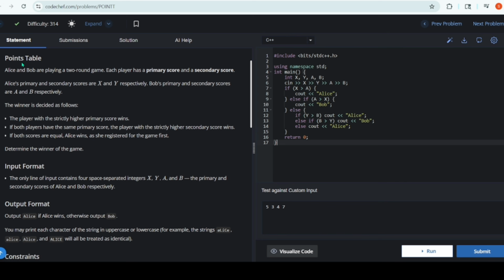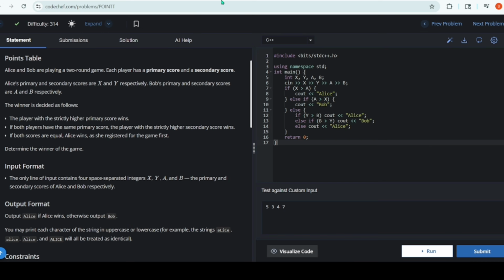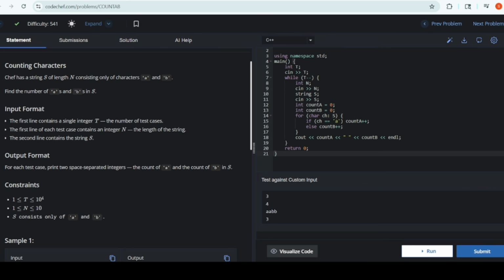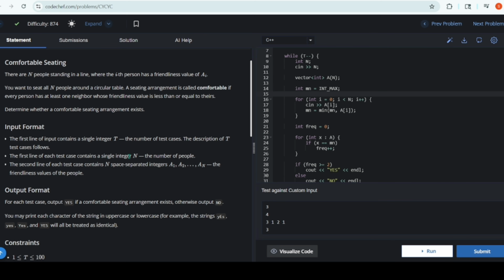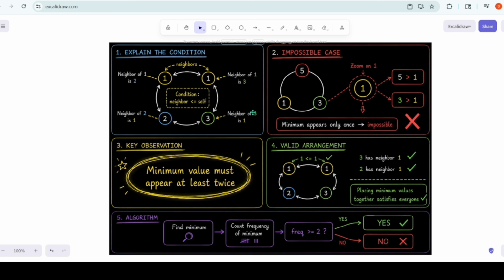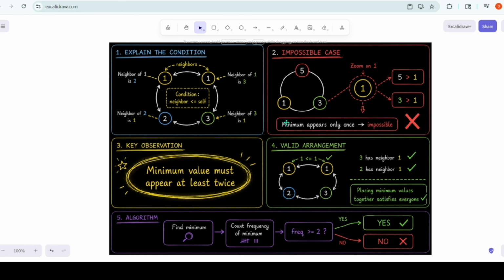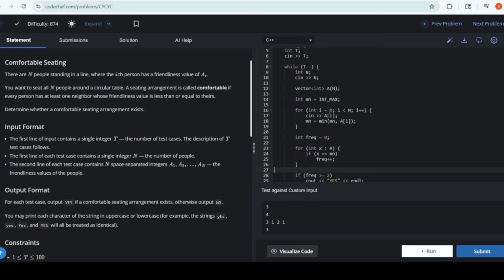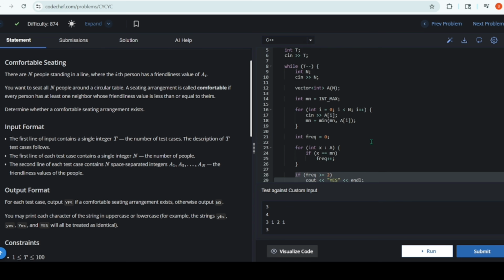Codechef 27 May Contest:240 Questions Answers.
Welcome to Google Developer Groups on Campus, Madan Mohan Malaviya University of Technology!

In this video, we will be going over the questions of CodeChef's contest, "*STARTERS 240*" which was held on 27 May 2026.

The questions we have covered are:

1.  Points Table

Join us as we break down the logic and approach to tackle these problems step-by-step, ensuring that you understand the key concepts involved.